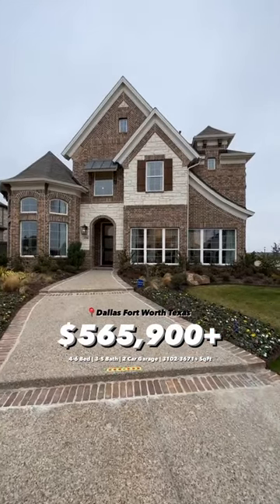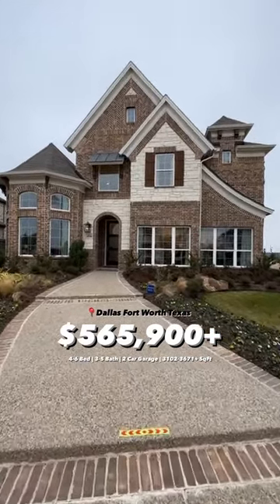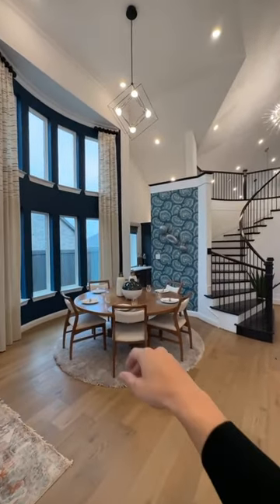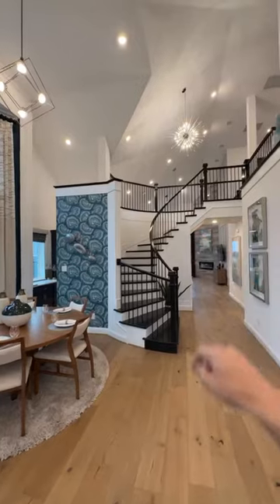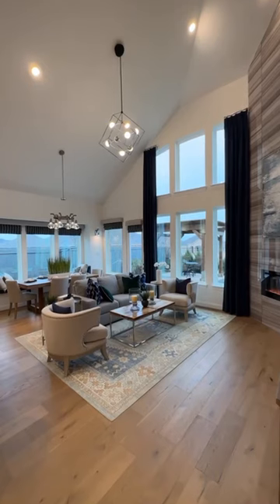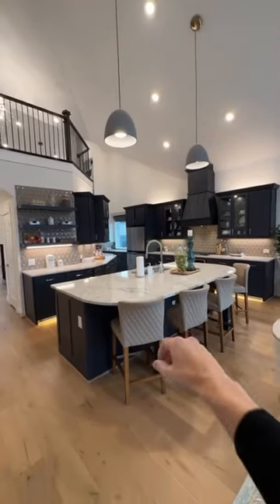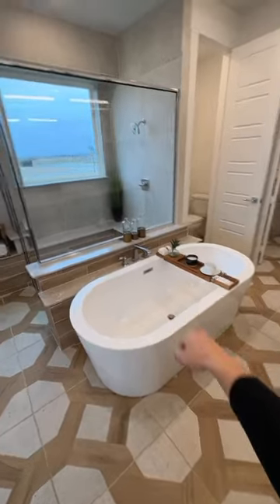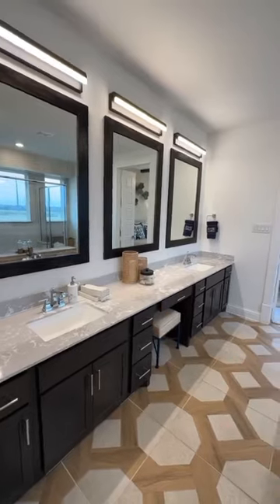$565,900+ Luxury Model House Tour In Dallas Texas 📍